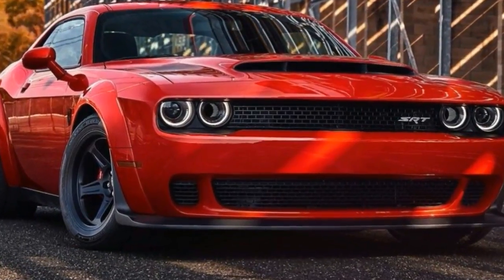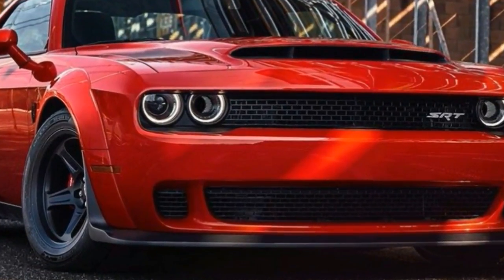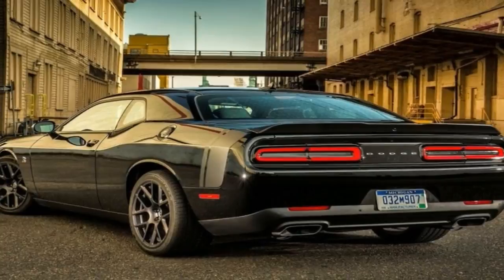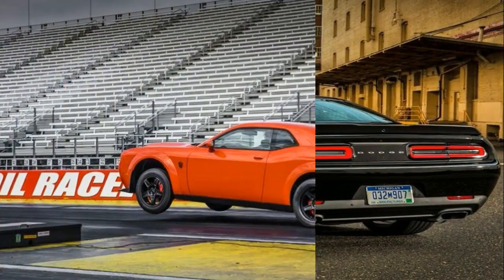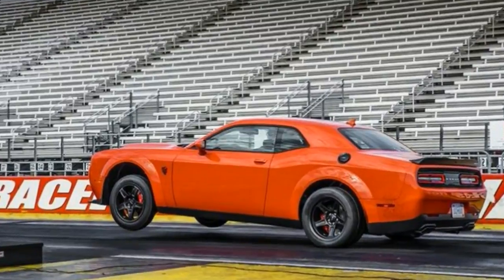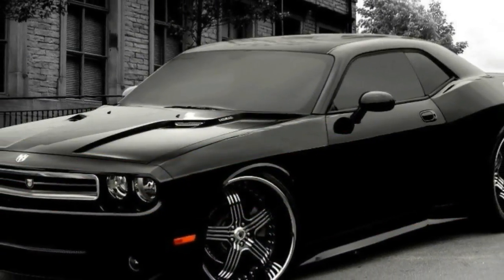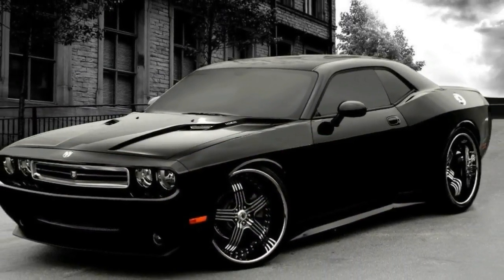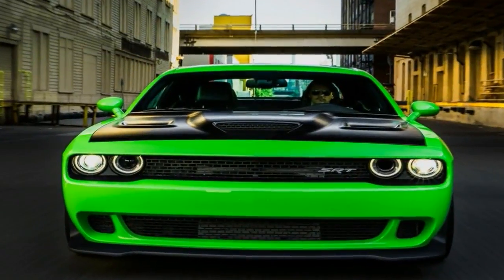HOT NEWS !!! 2019 Dodge Challenger spec & price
HOT NEWS !!! 2019 Dodge Challenger   spec & price - The run-of-the-mill Challenger Hellcat has also been updated, with power bumped up from 527kW to 535kW, while torque is increased from 881Nm to 889Nm. A six-speed manual is standard, and the eight-speed automatic is optional.

All Challenger Hellcat models feature a new double snorkel bonnet, adaptive Bilstein suspension, Brembo brakes, electric power steering, line lock for controlled burnouts, launch control with an increased 10 second hold time, and a launch assistance system that minimises wheel hop.

██████ GET DAILY UPDATES! NOW! ██████